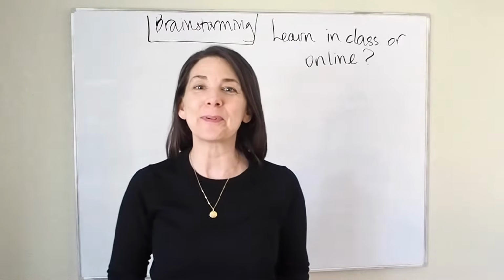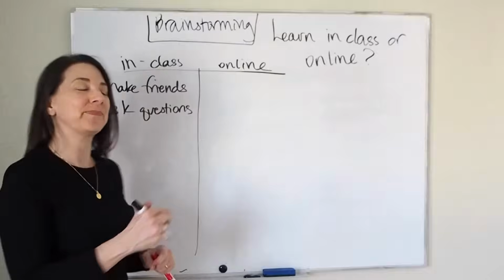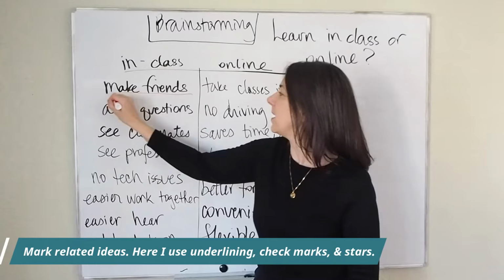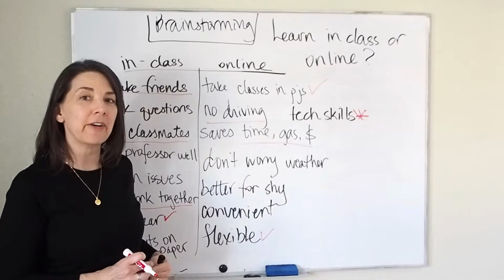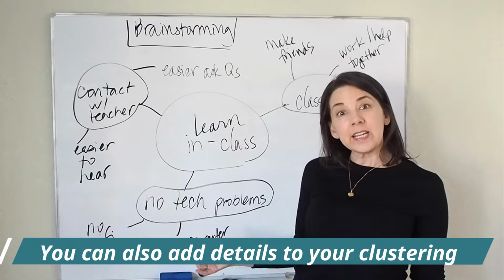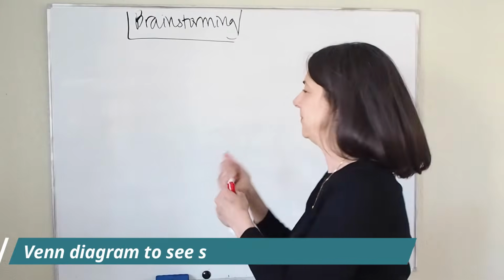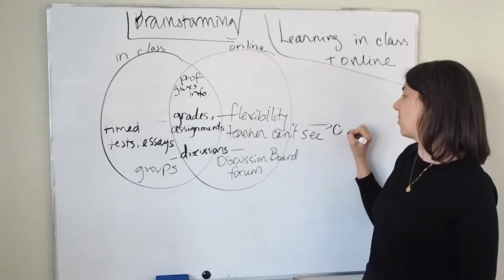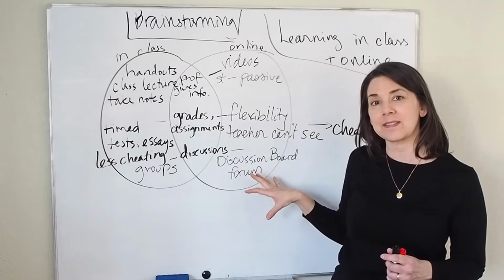HOW TO GET IDEAS FOR WRITING: 3 Ways How to Brainstorm for an Essay!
In this English writing lesson, you will learn multiple ways to brainstorm ideas for an essay from a college professor, including how to use a T-chart, clustering, and Venn diagram.

-- Join my list to be the first to know about my upcoming online classes and get tips from me!

TIPS FOR BRAINSTORMING: 3 ways to brainstorm to get ideas and organize your essays!
-- Get all your ideas on paper. Don't worry if they're good or bad!
-- Look for ideas that go together. Label them in some way (circle, underline, etc.).
-- Look for groups of ideas that can make paragraphs or main points of your essay.
-- Comparison/Contrast topic?: Use a T-chart to look at both or a Venn diagram to see similarities & differences.
-- Argumentative topic? Use a T-chart to analyze both sides.

Listing, T-chart, Clustering, or Venn Diagram?

HOW TO GET IDEAS FOR WRITING: 3 Ways to Brainstorm for an Essay:
0:00 How to brainstorm for an essay
1:45 How to make a T chart
2:00 How to brainstorm an argumentative essay
5:10 How to brainstorm paragraphs
7:22 How to do clustering
10:15 How to do a Venn diagram
15:55 Why is brainstorming useful?